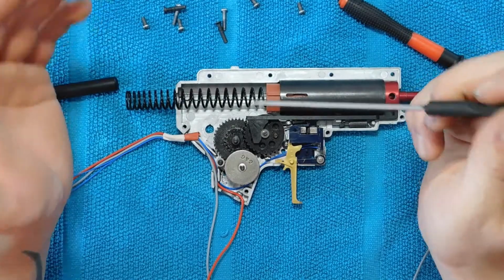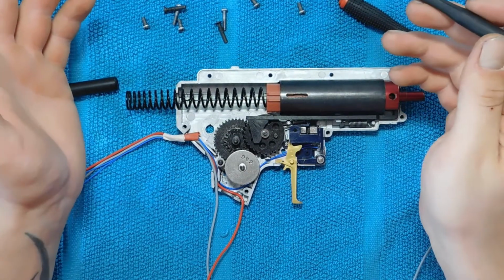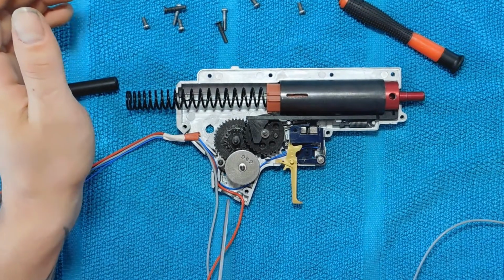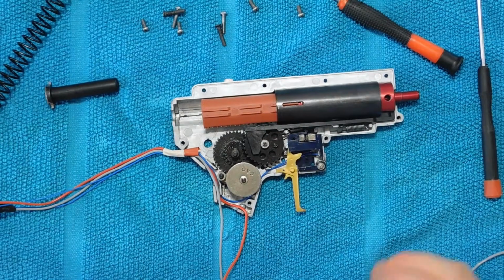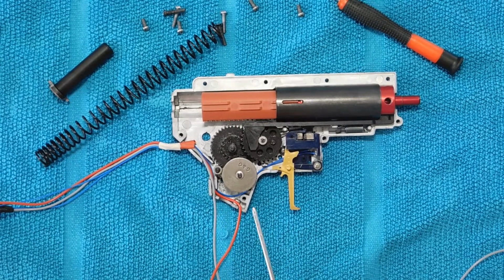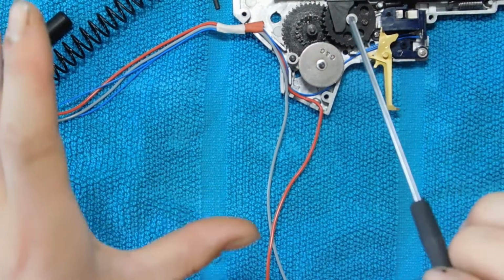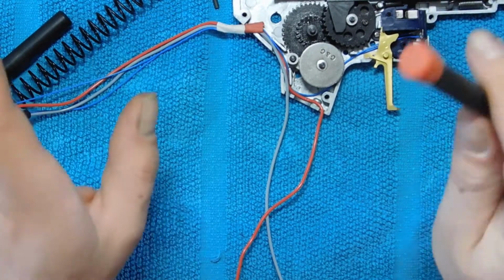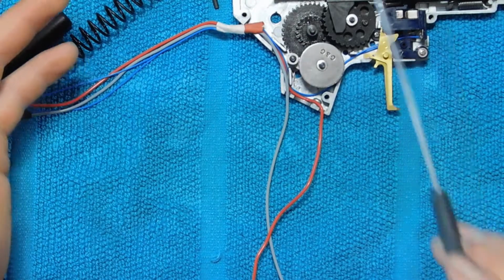This Is How An AEG Gearbox Should Look Like!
Review camera's
📹 Camera: SONY HDR-pj410
📹 Second Camera ( Backup ): NIKON FHD B500

Gameplay Camera's
📷 GO PRO Session 5 ( headcam )
📷 FOXEER LEGEND 2 ( zoomcam )
📷 DENVER 8030W ( backup cam )

Gear setup

👖 Pants: Invader gear multicam
👕 shirt: invader gear multicam
👞 shoes: Fostex sniper boots

Replica's
🔫 Main: Apache Tactical M21 ( full upgrade )
🔫 Secondary: KWA 1911 co2
🔫 Back-up: KJW G23 glock ( green gas )

Apache Airsoft -out-